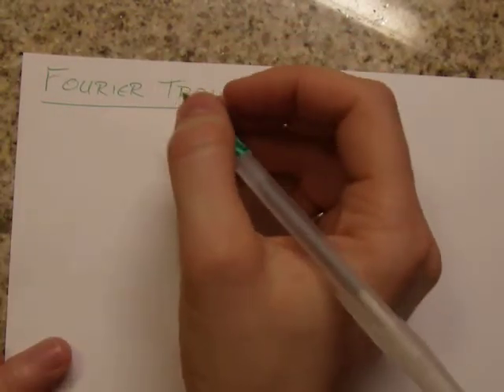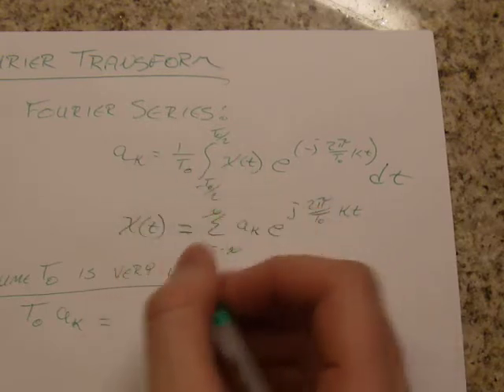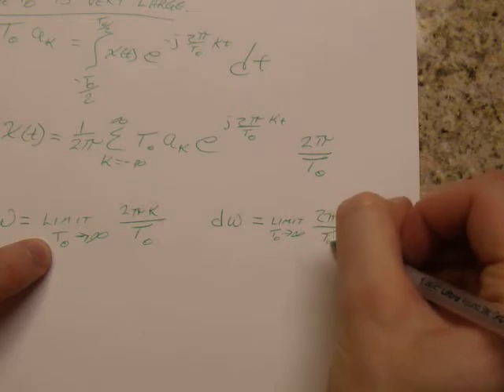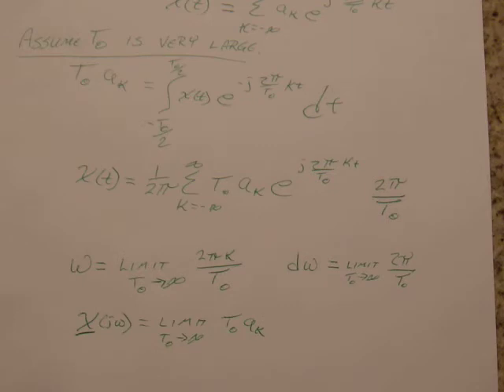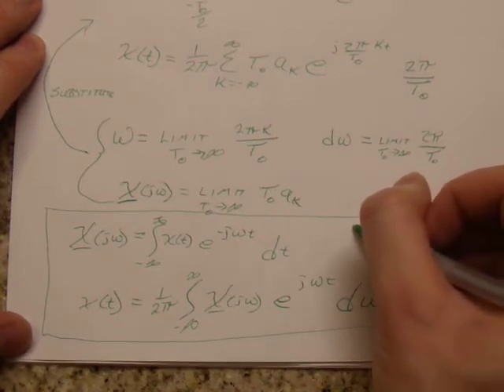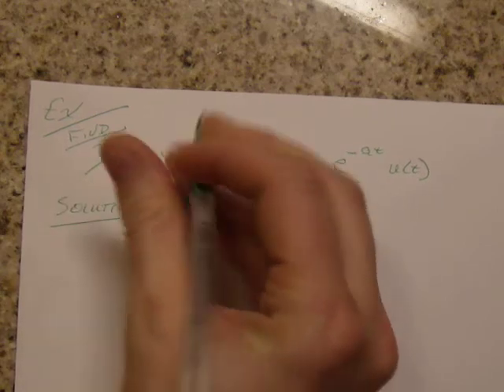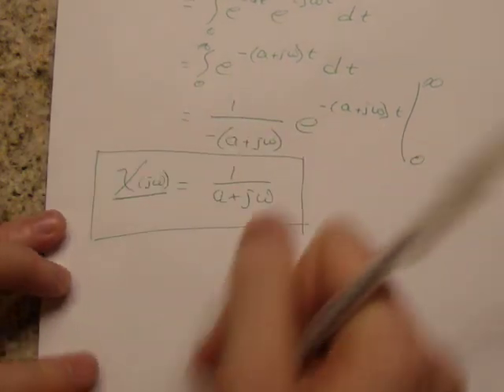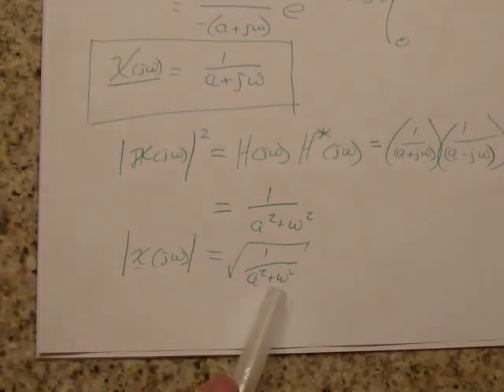Lecture 8 Part 4 of 5